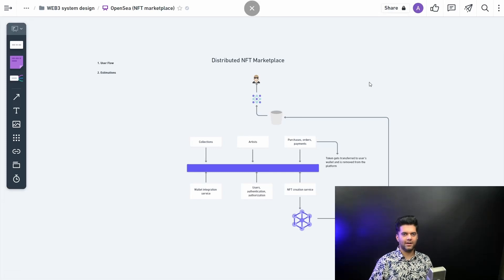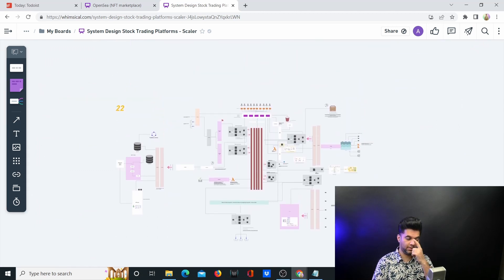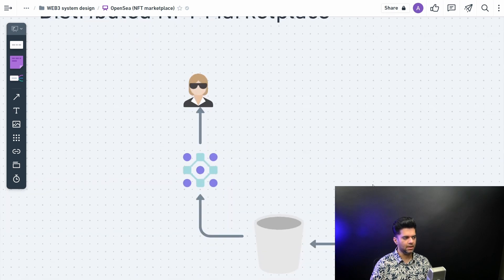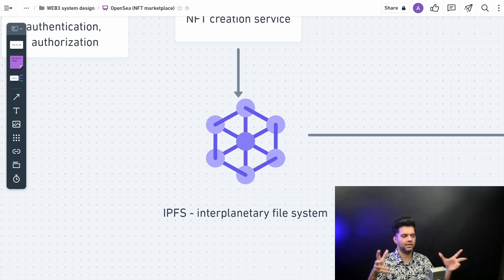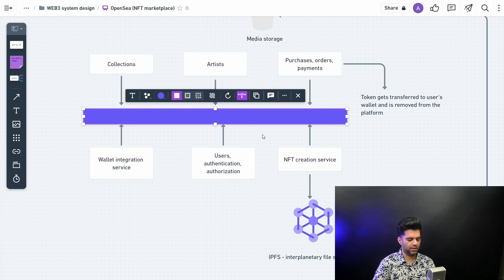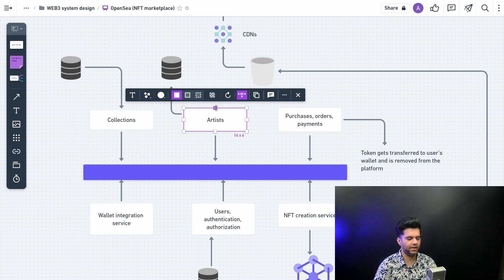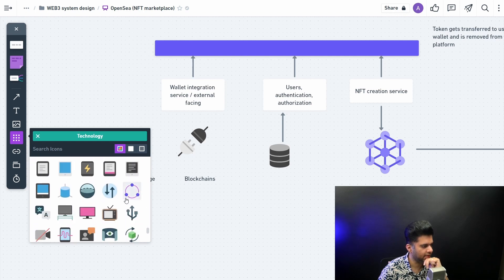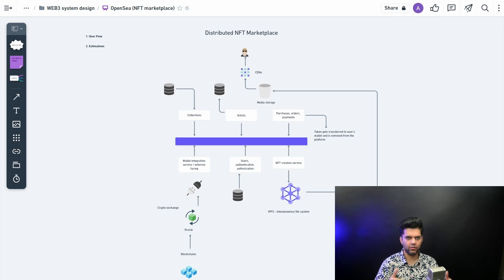NFT Marketplace - System Design